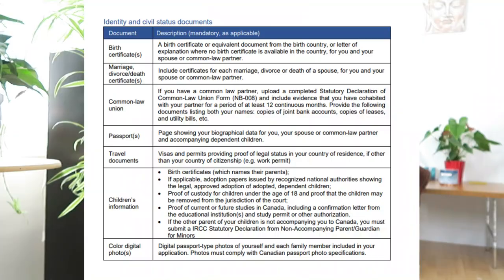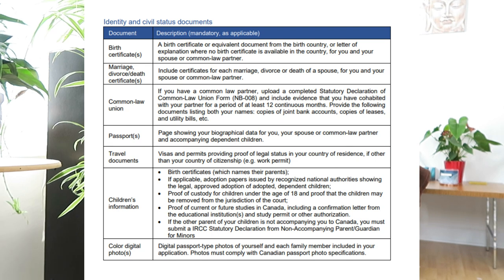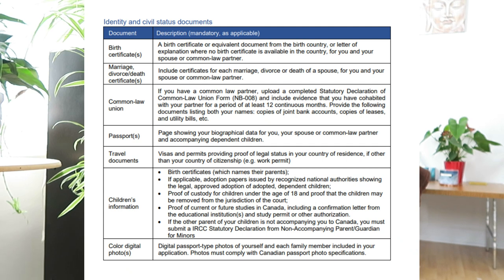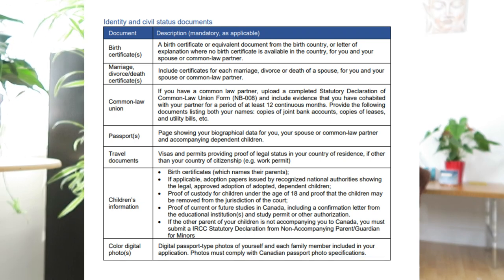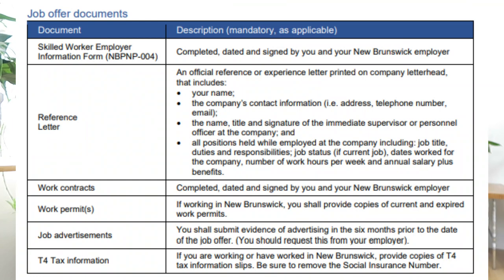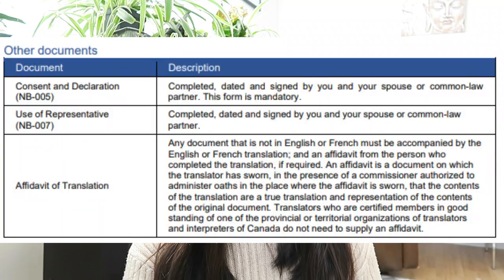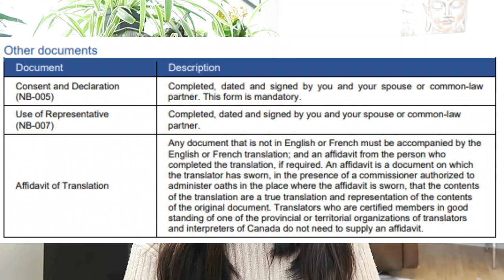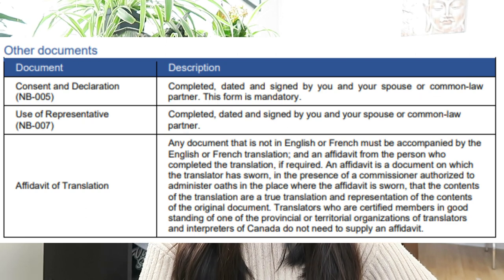DOCUMENT CHECKLIST & STEP-BY-STEP PROCESS | NB PNP PART 2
Hi folks! As promised, here is the continuation of the NB PNP Application Guide, where you will know what are the documents required and the step-by-step process in submitting your PR application.

0:00-0:33 Intro
0:34-01:45 Proof of Identity and Civil Status
01:46-03:05 Eligibility Documents
03:06-04:04 Job Offer Documents
04:05-04:46 Other Documents
04:47-05:37 Expression of Interest
05:38-06:38 Invitation to Apply
06:39-07:15 Nomination Certificate
07:16-08:20 Submitting Application to IRCC
08:21-08:48 Outro